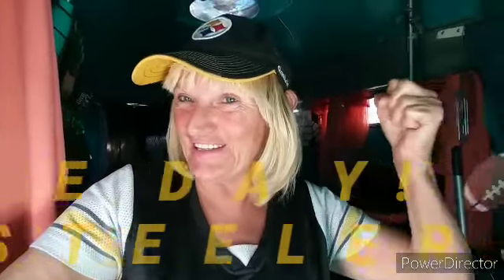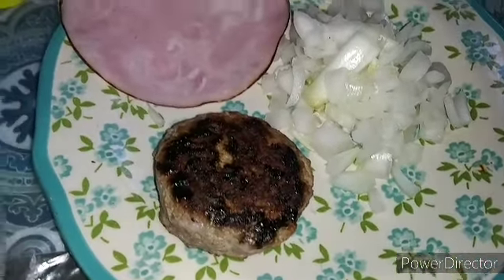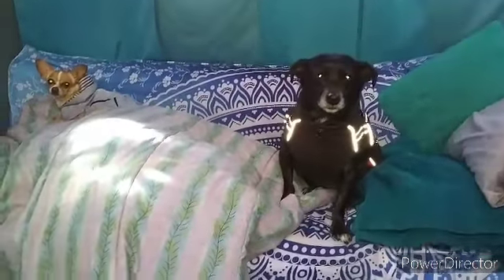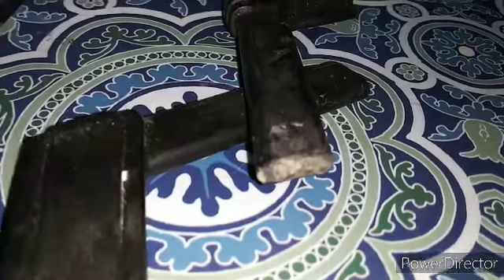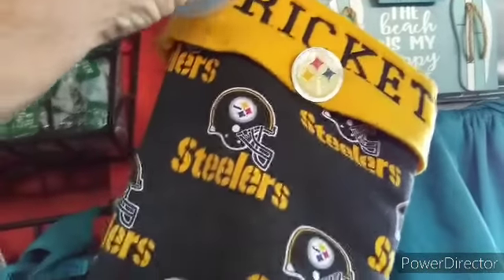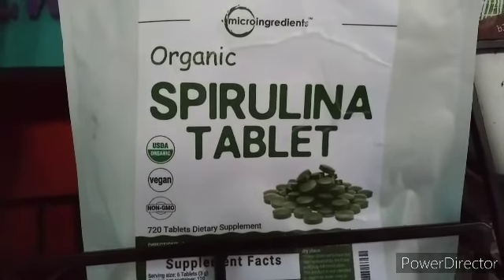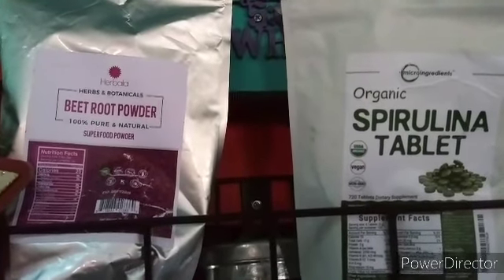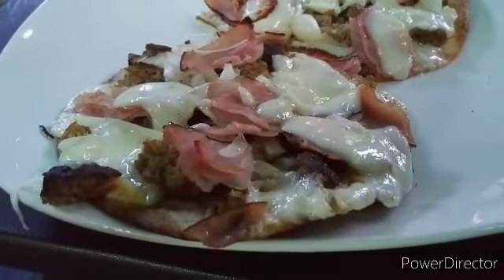GAME DAY STEELERS!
It is Game day for My favorite team The Pittsburgh Steelers! I show you one of my game day foods that I make. I talk about some Superfoods! You get to see My Happy Smile Too!😂👍💗